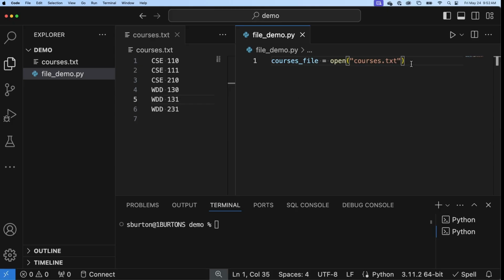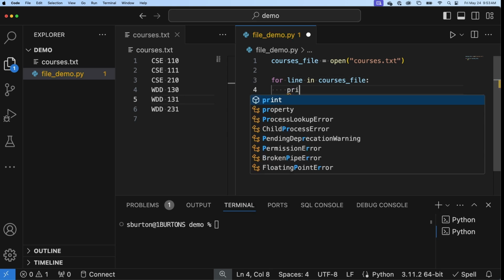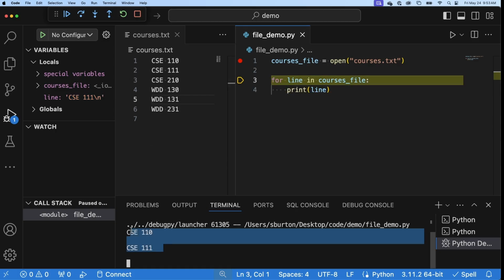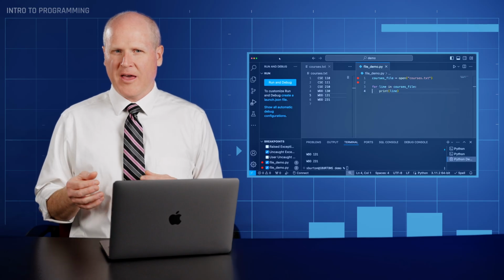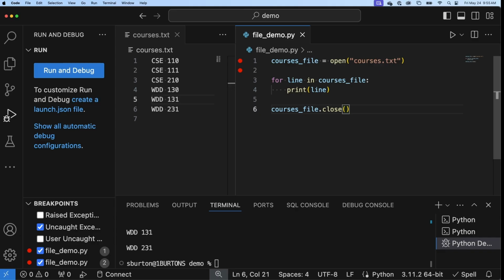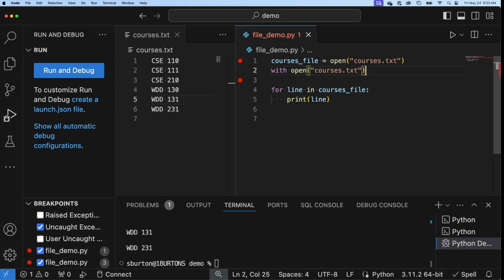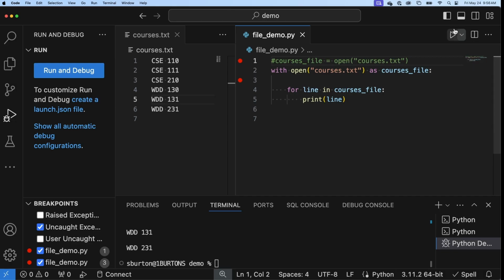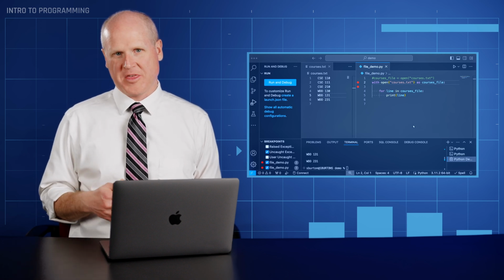Python File Handling: How to Read Files Line by Line with the With Statement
Learn how to master file handling in Python! This tutorial covers the most efficient ways to open, read, and process text files. We start by demonstrating how to iterate through a file using a for loop to grab data line by line. You will also learn the critical importance of closing files to prevent system locks and memory leaks. Finally, we dive into the "with" keyword—the best practice for Python developers. The "with" statement creates a context manager that automatically closes your file for you, even if your code encounters an error. Whether you are a beginner or looking to refine your coding habits, this guide will help you manage file data like a pro.

0:00 - Introduction to Python File Handling
0:25 - Reading Files with a For Loop
0:50 - Debugging the Iteration Process
1:20 - Why You Must Close Your Files
1:45 - Using the With Statement for Automatic Closing
2:15 - Refactoring Code with With and As
2:45 - Live Debugging the Final Script
3:10 - Conclusion and Next Steps